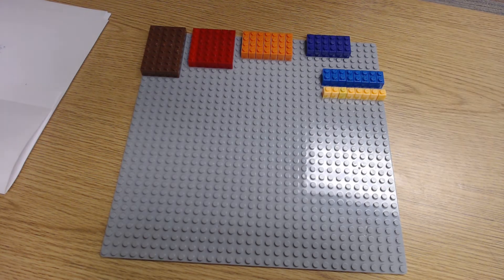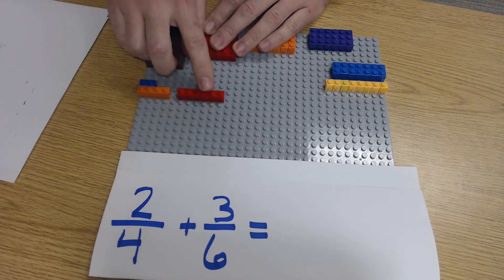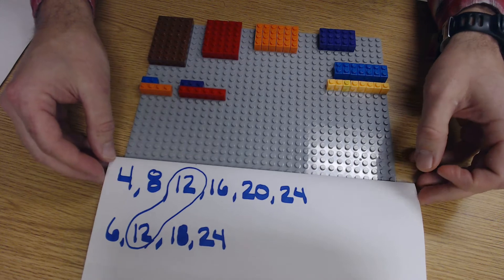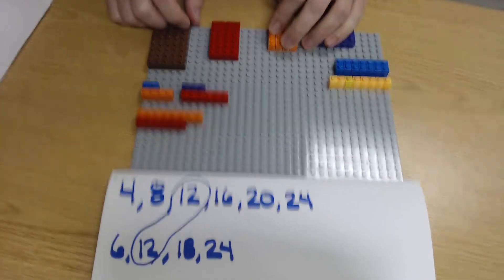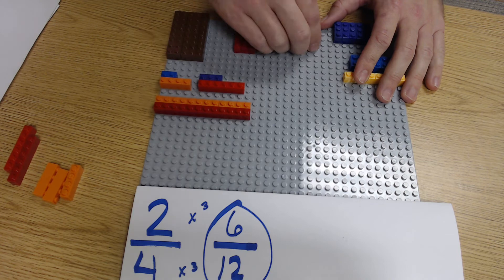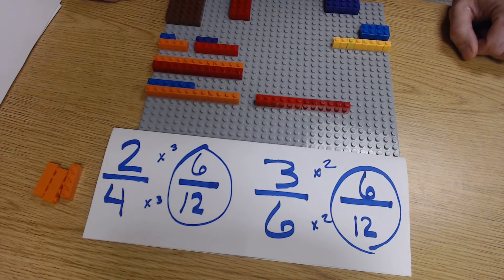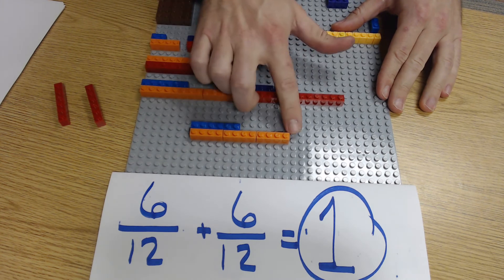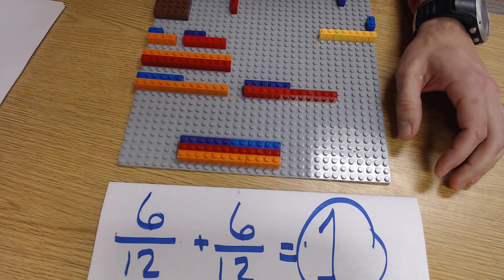Adding Unlike Denominators